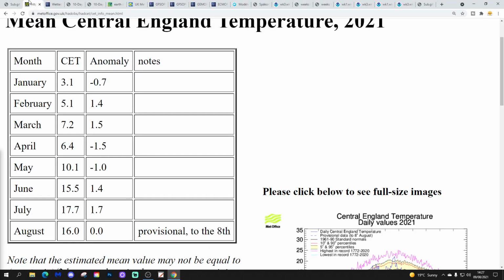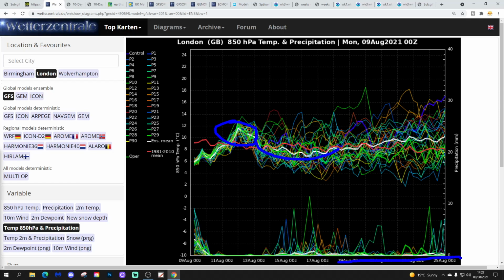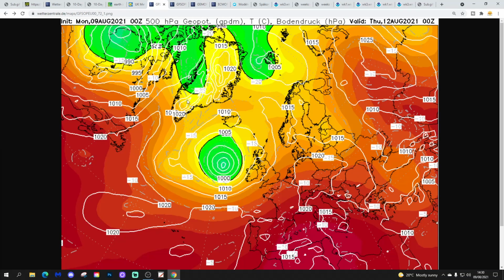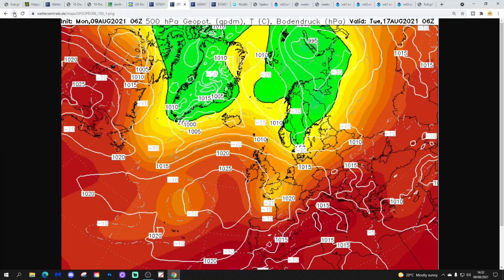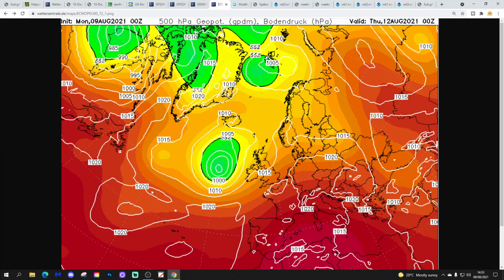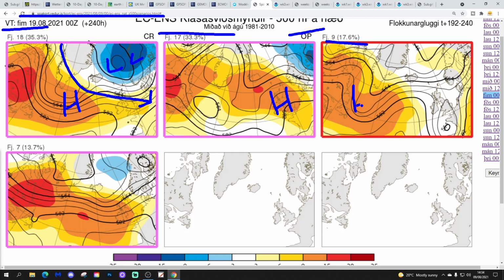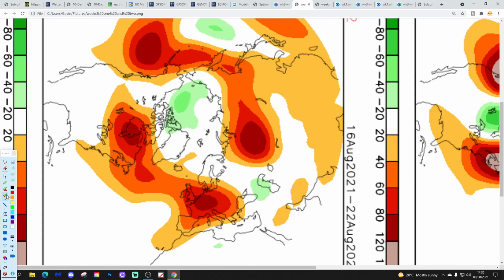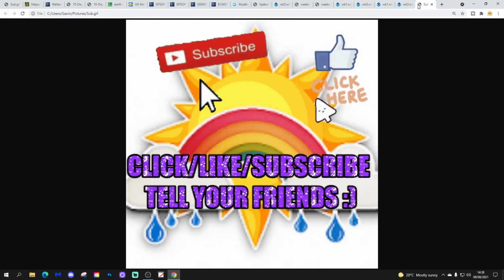Ten Day Forecast: Next Weeks Weather Remains On A Knife Edge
Hello everyone and thanks for tuning in to today's video. We're going to look at the weather for the next ten to fourteen days for this video. Day ten will take us to the nineteenth of August and we'll be able to extend out beyond that with the extended GFS and ECM ensembles (they run to around a couple of weeks) - We'll have a look at the CFS V2 at the end of the video for the next four weeks which takes us to the early part of September!

The weather will turn drier and warmer for a time this week but looking ahead to weekend the weather will probably turn cooler and more showery again. Next week is on a "knife edge" with some models looking positively summer-like and other models looking cool and autumnal...

More runs needed!

💡  Video Credits: 💡

💡  GWV Links: 💡